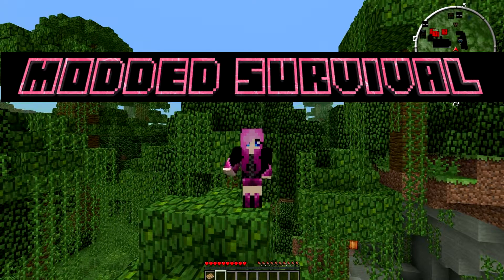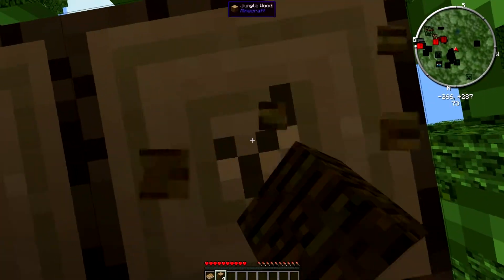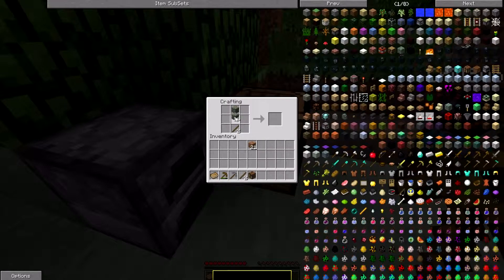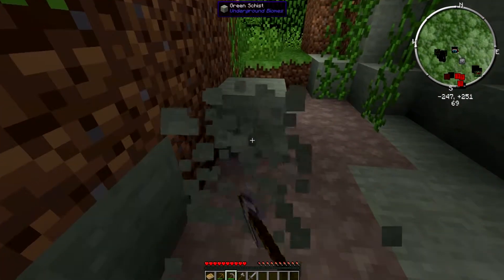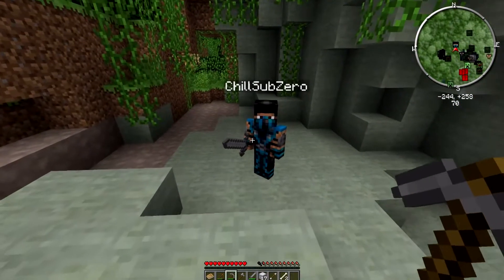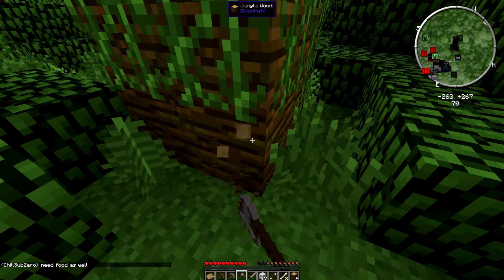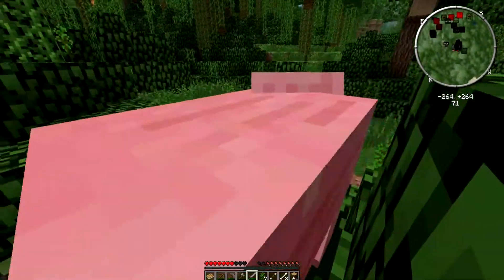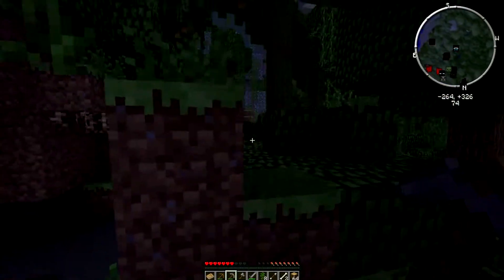"The Journey Begins!" | Pinks Modded Survival #1 | Minecraft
Hello everyone and welcome to my very first YouTube video!  In this series I am doing a modded Minecraft let's play with over 35 mods picked out by me.

In this episode we begin our journey starting in a fresh new world, trying not to make total fools of ourselves!  Hope you guys enjoy!

Underground Biomes
CodeChickenCore
NotEnoughItems
Morph
Mo'Creatures
CustomMobSpawner
Damage Indicators
Waila
NEI Plugins
DragonMounts
BetterStorage
TinkersConstruct
BiblioCraft
BiblioWoods(Addons) Biomes O Plenty
Mystcraft
Farlanders
Hats
HatStand
BuildCraft
MrCrayFishFurniture
ArchimedesShips
Galacticraft
GalacticraftPlants
MicdoodieCore
CakeIsALie
TreeCapitator
Bspkrscore
EnchantingPlus
Iron Chests
CloneCraft
Chisel
Autovtils
Food Plus
CarpendersBlocks